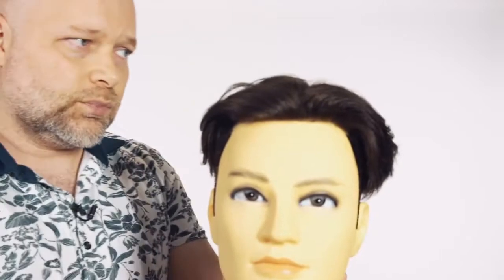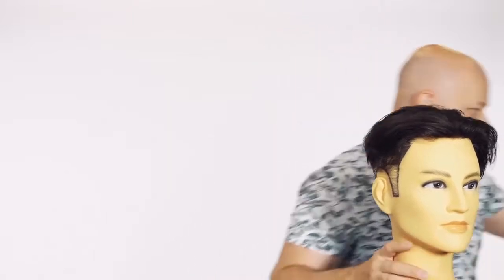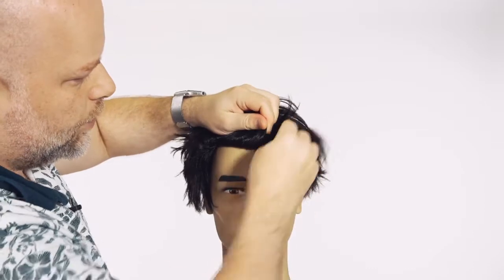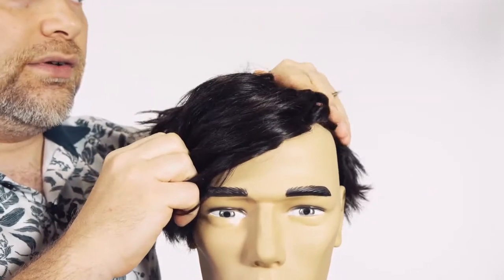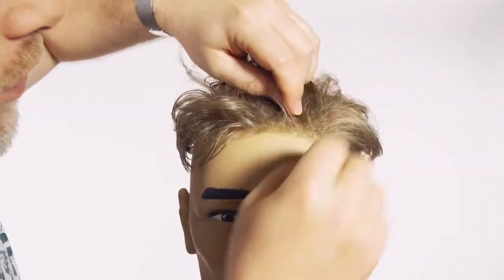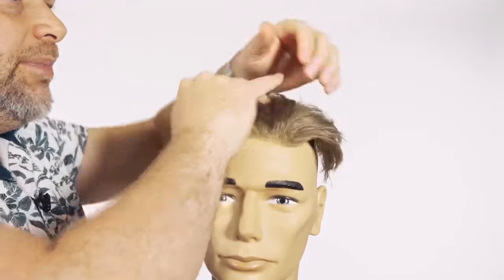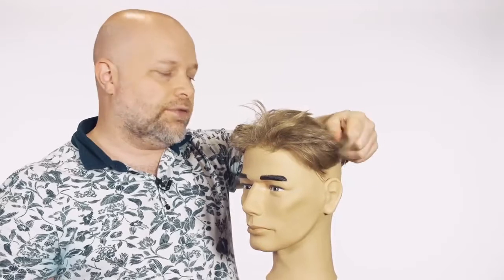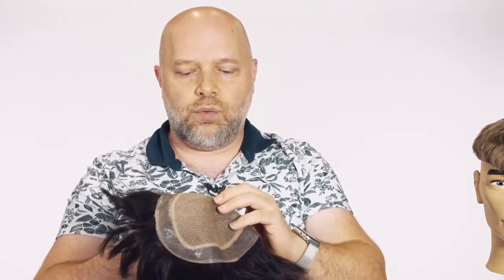What Is the Best Haircut for Different Density Hair Systems LaVivid Hair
Find out what haircut is the best for different density hair systems.

When you choose a hair system online, you need firstly think about what hairstyle you want to achieve with this hair toupee. There are indeed some limitations on the hairstyles that a hair system can create. The factors that are closely related to these limitations are mainly the hair system base and the density. There are ultra thin transparent bases and there are thick durable bases as well. Usually the thinner the base is, the less density it carries. The thicker the base is, the higher density it carries.

For low density and thin bases, like 0.03mm ultra thin skin hair toupee, you can have a slicked back hairstyle or any style you like. However, for a thick base and high density, we recommend you go with wearing it as a fringe. Check out the video for more details.

Product Information:
Mirage Toupee for Men | Full Super Thin Skin Base
Color: #5 Cool Toned Brown
Size: 8’’x10’’